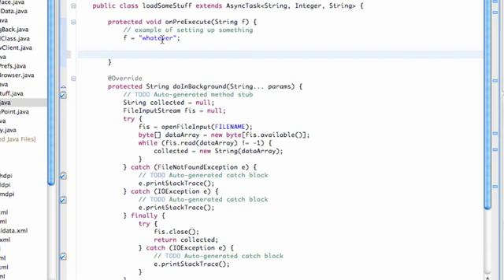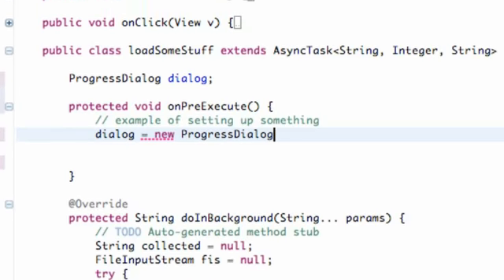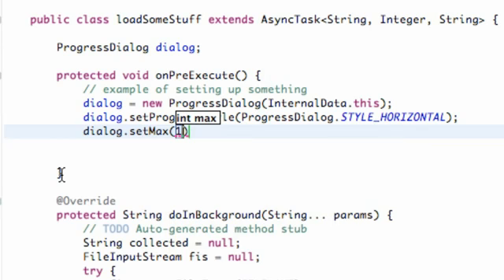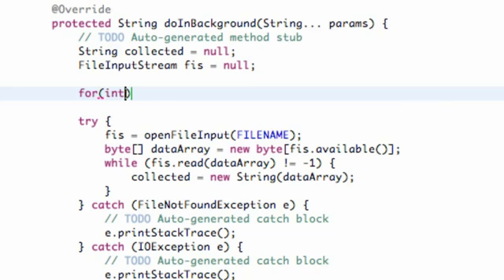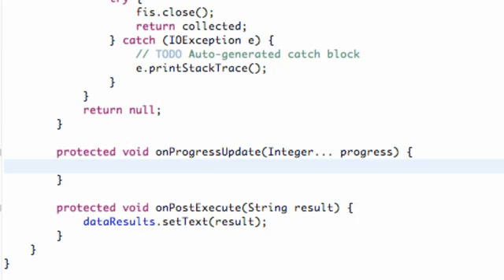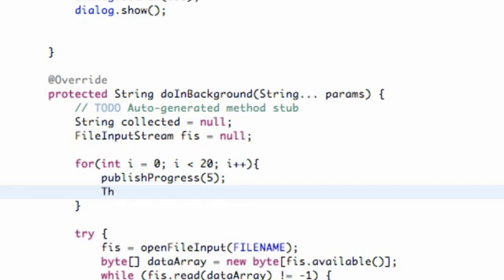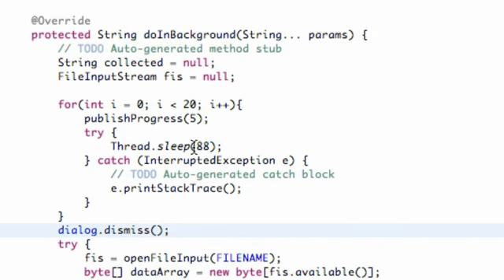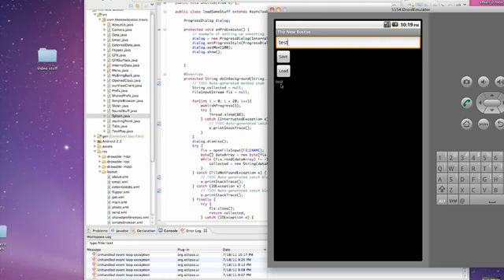Android Application Development 103 ProgressDialog and Correction